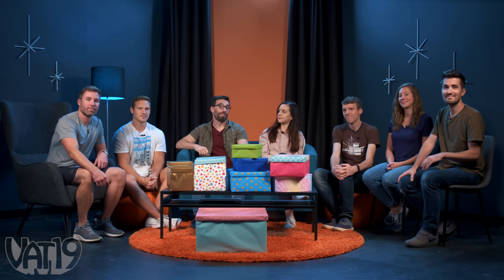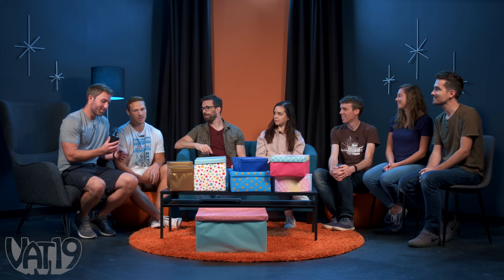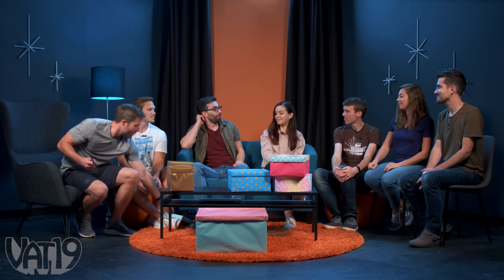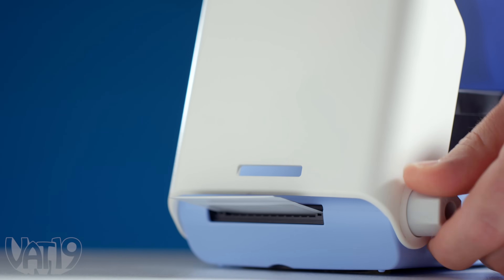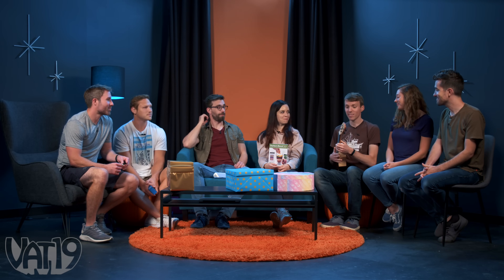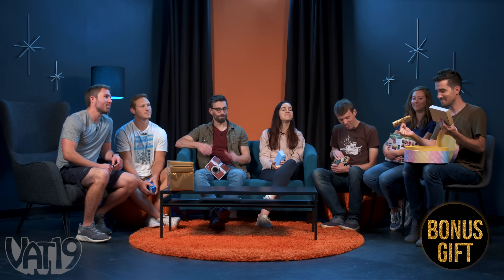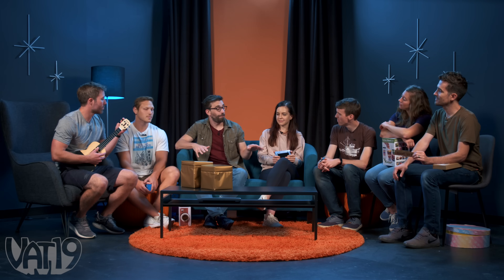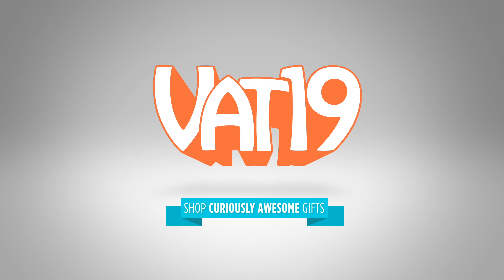8 Weird Things You Can Control with Your Phone • White Elephant Show #11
We've gathered 8 strange gifts for your phone from Vat19 and beyond to see what we like best.